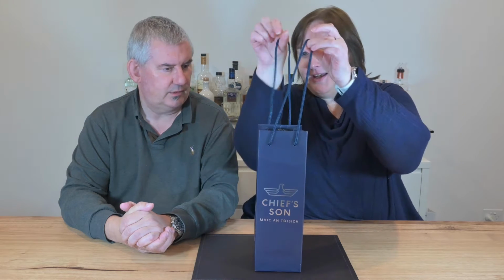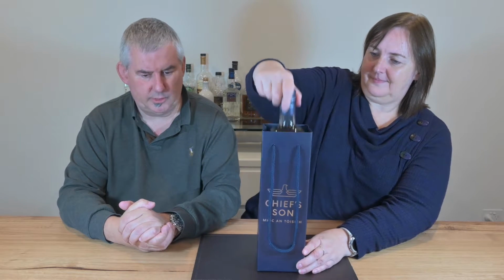Did Jo survive 60% ABV???? The Chief's Son Sweet Peat 60% Single Malt Review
This is a recent purchase from Maximo’s whisky tasting at The Chief's Sons Distillery located at Somerville in the heart of Victoria's Mornington Peninsula. It was really good to see the distillery and learn about the making whisky production.

We even got to smell the toasted and peated barley imported from Scotland.

I tried and bought the Sweet Peat Single Malt 60%. It's a cellar Door only Purchase that cost $280.

Tasting Notes:

APPEARANCE: Madeira, good clarity, 8/10 viscosity.
NOSE: Oily sweet tobacco, old oak and subtle peat, spirituous toffee with warm vanilla beans.
TASTE: Silky roasted malt, sherry and buttery soft peat.
FINISH: Long and smooth, subtle peat, big oak and tobacco.